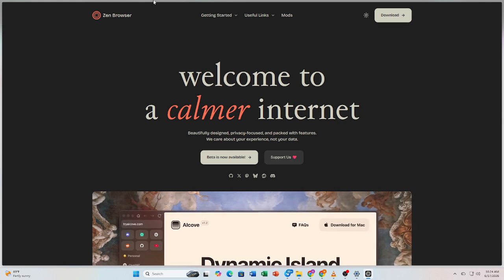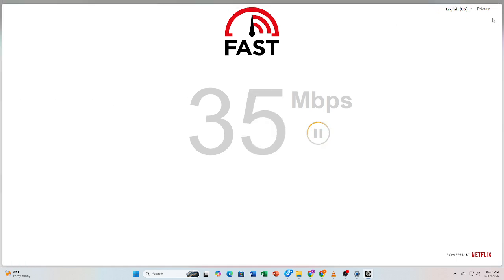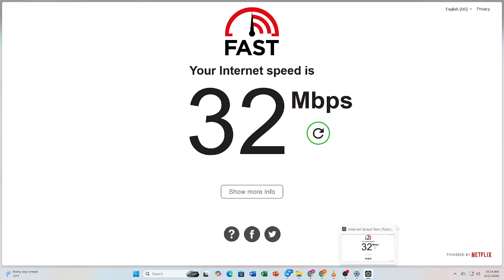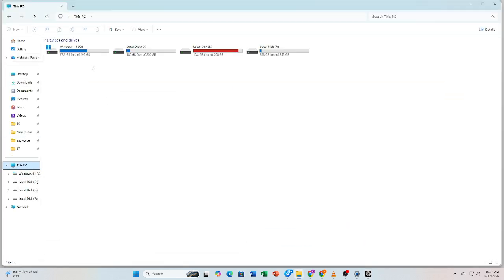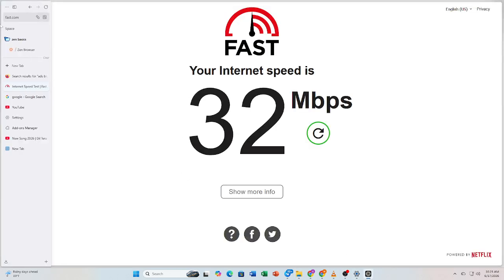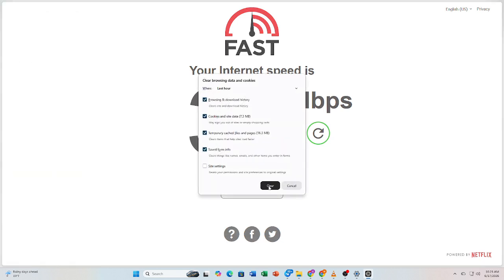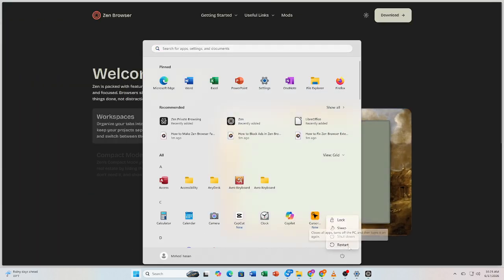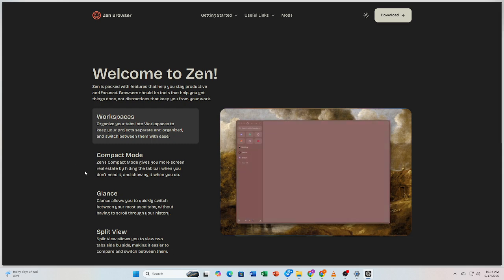How to Fix Zen Browser Update Failed Full Guide 2026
Learn how to fix Zen Browser update failed issues with this complete 2026 guide. This step-by-step tutorial explains how to troubleshoot update errors, install the latest browser version successfully, and restore normal update functionality in Zen Browser. Learn the most common causes of update failures, including unstable internet connections, insufficient storage space, corrupted update files, antivirus interference, firewall restrictions, permission issues, outdated installation files, and operating system compatibility problems. Whether you're a beginner, student, developer, professional user, or productivity enthusiast, this guide covers the most effective solutions for fixing Zen Browser update failed problems in 2026.